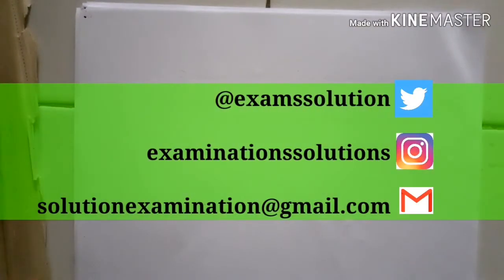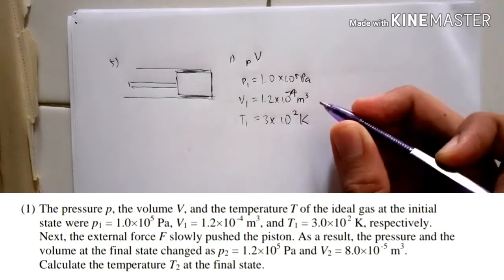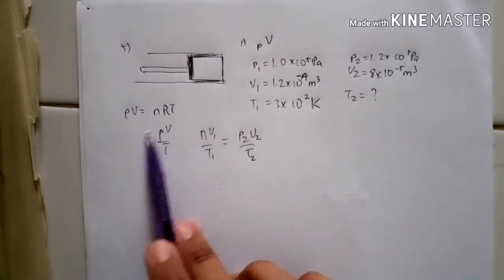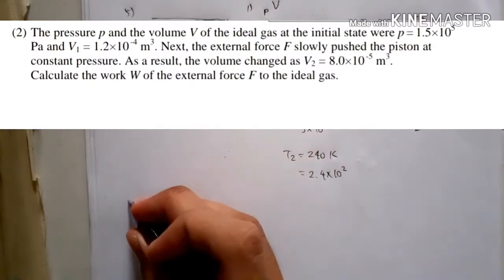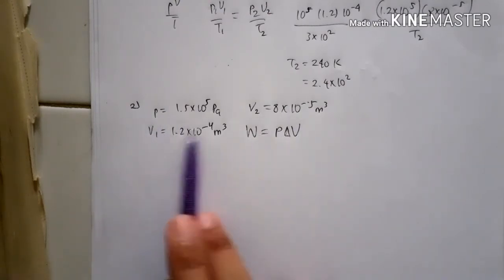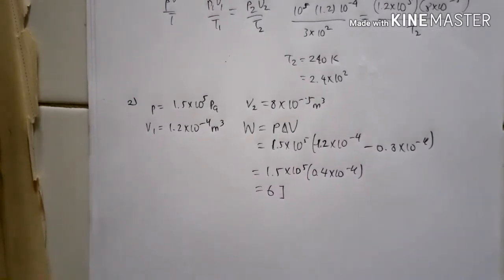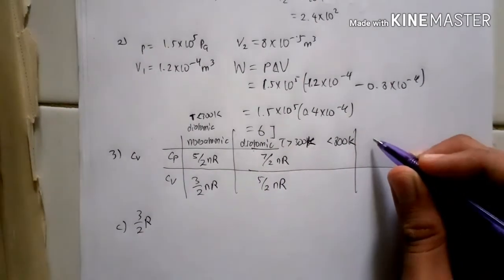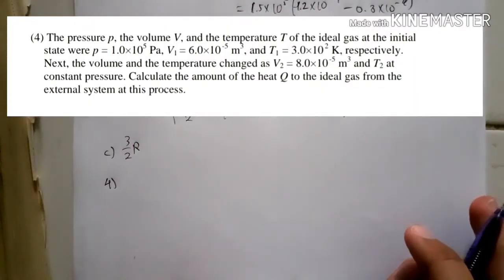MONBUKAGAKUSHO 2016 KOSEN Physics Part 5 - College of Technology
Monbukagakusho KOSEN 2016 series of Physics